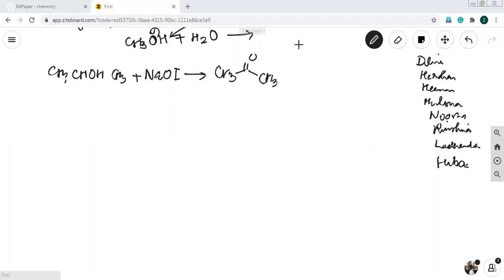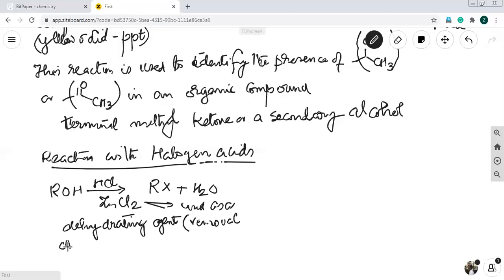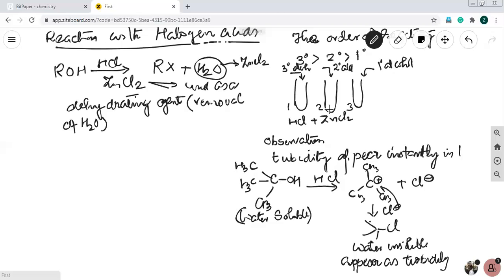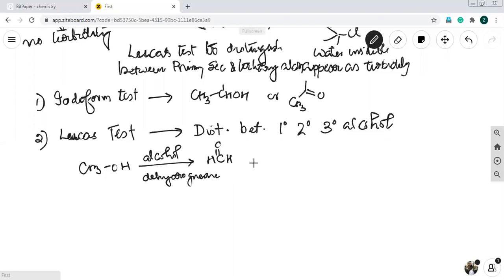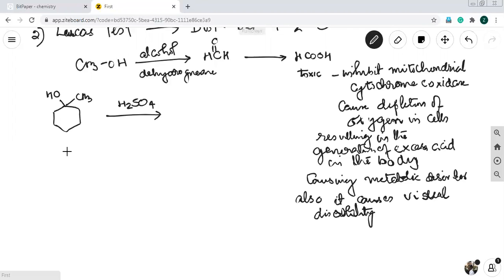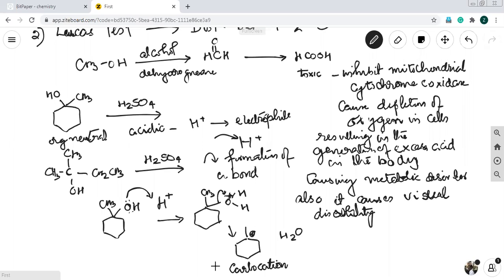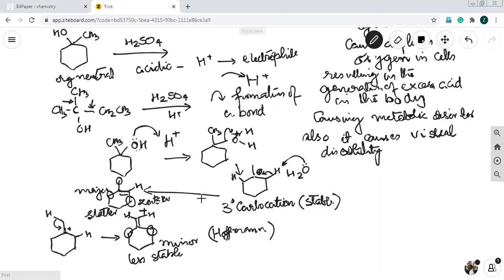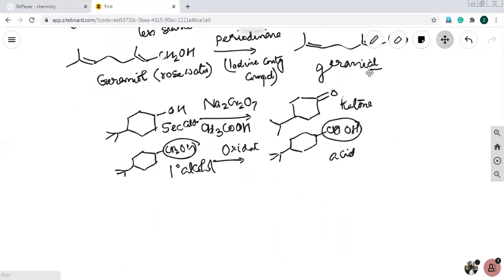organic chemistry L41 alcohols reactions 30 july20